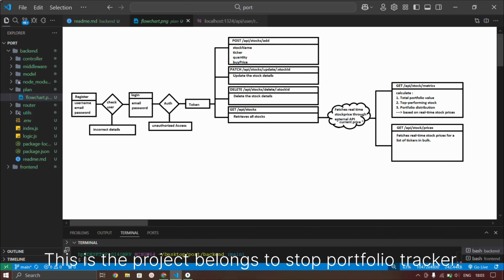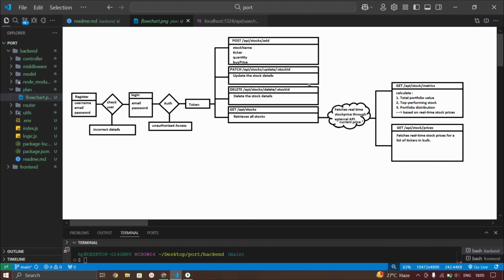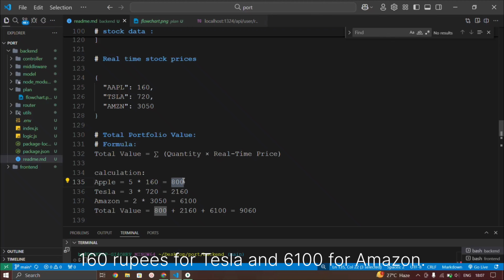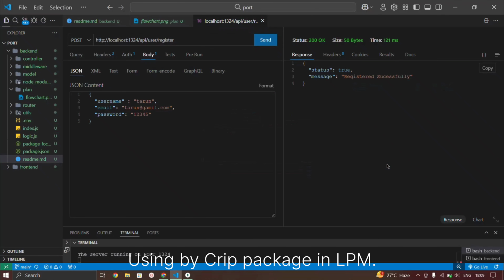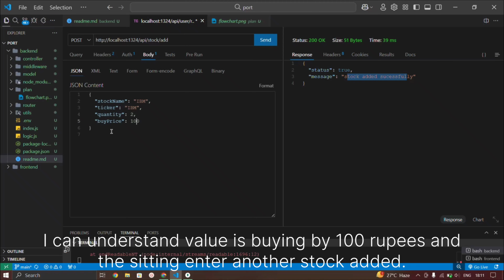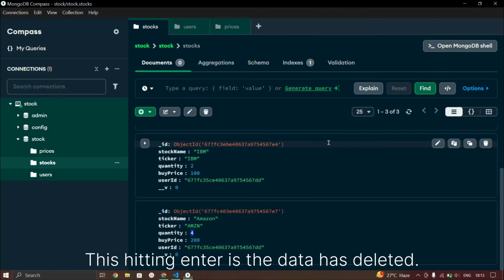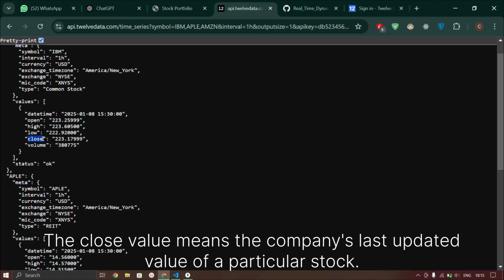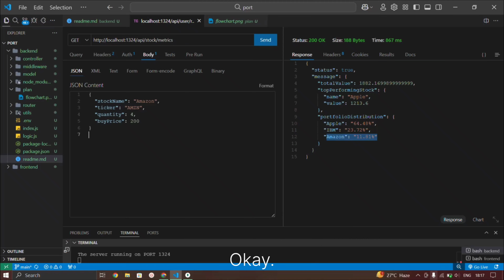Real-Time Stock Portfolio Tracker using Node.js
Real-Time Stock Portfolio Tracker.This application simplifies stock portfolio management by integrating real-time data and providing users with actionable insights.

The system dynamically fetches real-time stock prices using external APIs from TwelveData.com and performs advanced calculations to deliver key portfolio metrics. Users can effortlessly track their total portfolio value, identify top-performing stocks, and understand portfolio distribution across various company stocks.